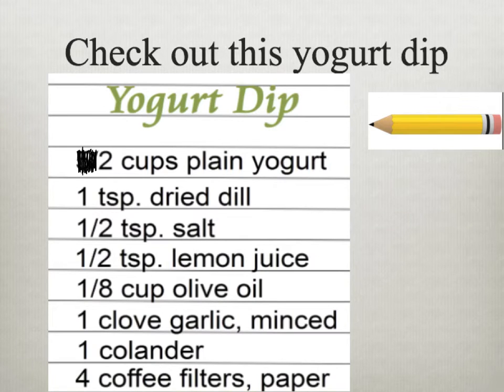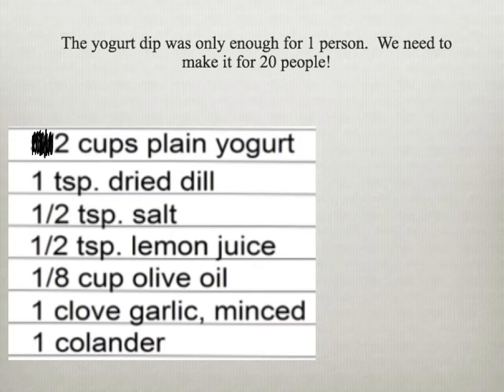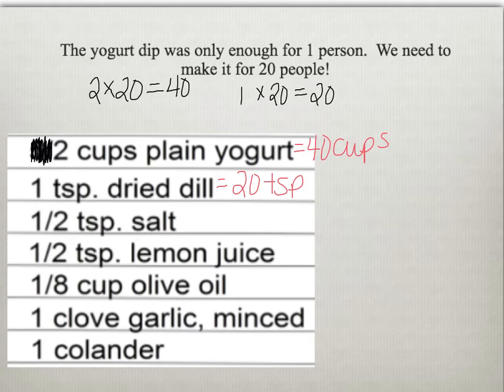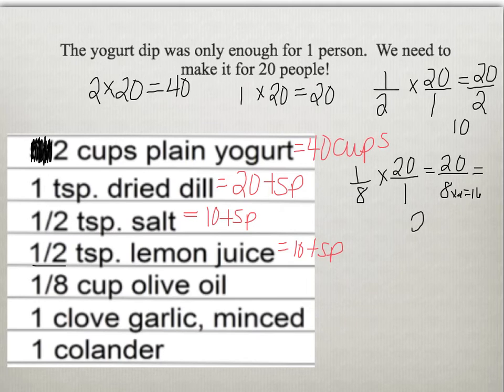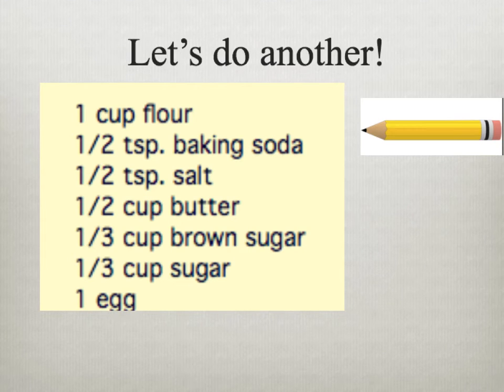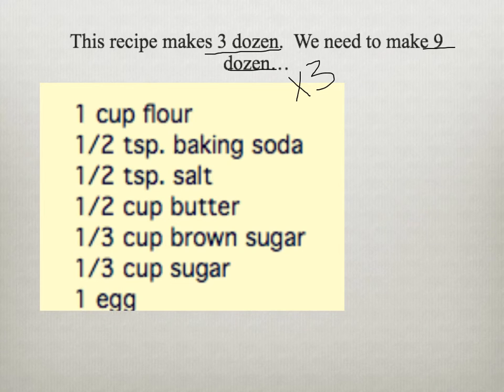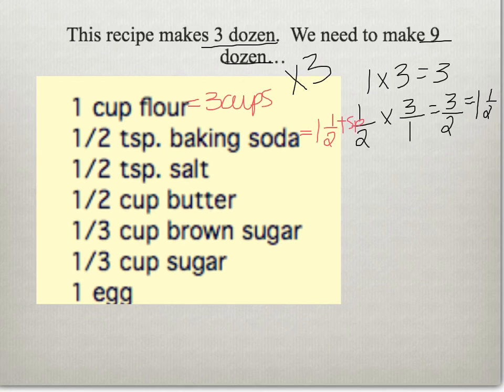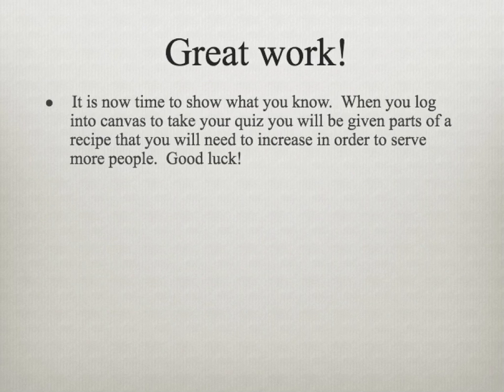Real World Recipes 1